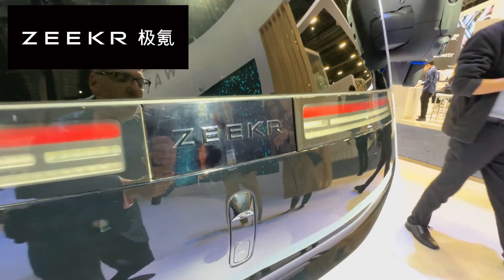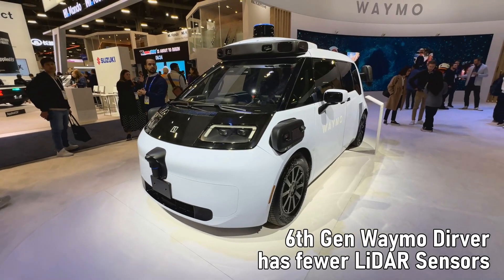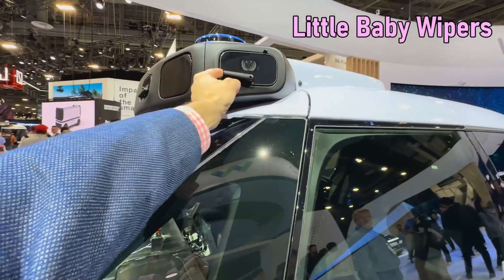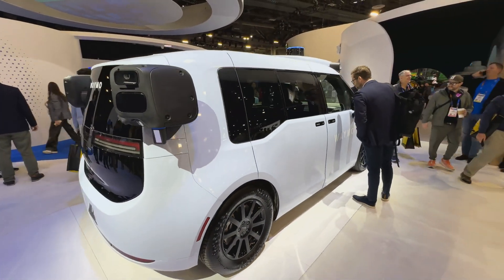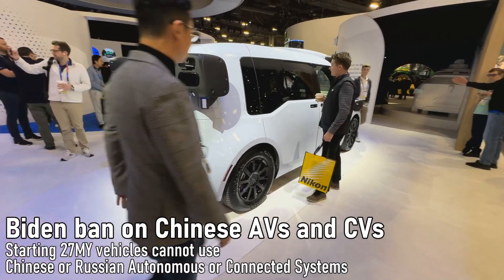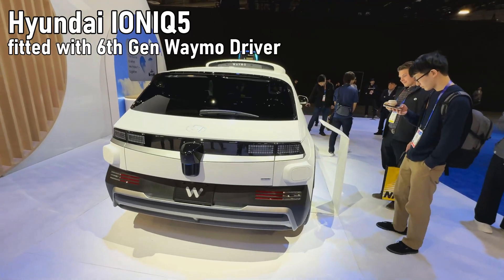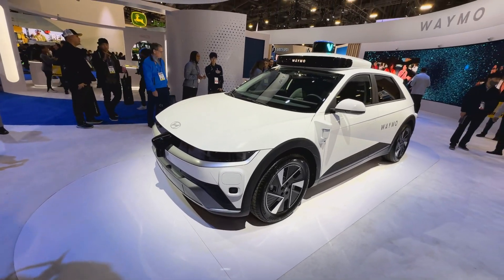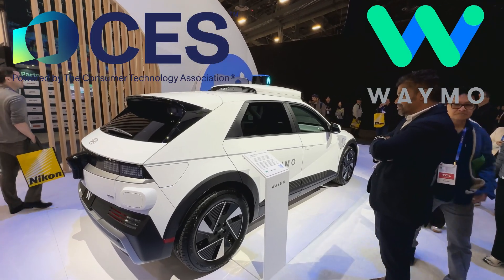CES: 6th Gen WAYMO DRIVER on Zeekr and Hyundai EVs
Waymo showed it latest 6th Gen Waymo Driver at CES, integrated on a Zeekr RT and a Hyundai IONIQ 5. Our 6th-gen system builds on the unparalleled capabilities of our current, 5th-generation system, which has been instrumental to helping Waymo scale our service to some of the densest cities in the United States and improving road safety where we operate. With 13 cameras, 4 lidar, 6 radar, and an array of external audio receivers (EARs), our new sensor suite is optimized for greater performance at a significantly reduced cost, without compromising safety. It provides the Waymo Driver with overlapping fields of view, all around the vehicle, up to 500 meters away, day and night, and in a range of weather conditions.

0:00 Zeekr RT
6:05 Hyundai IONIQ 5